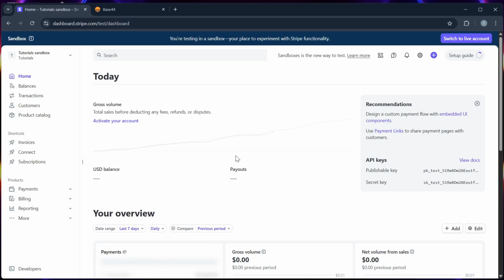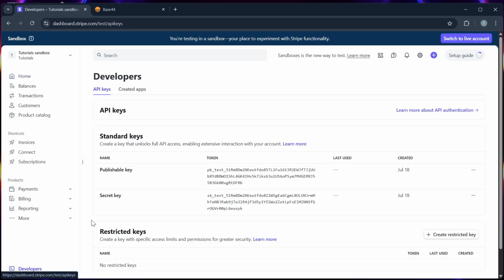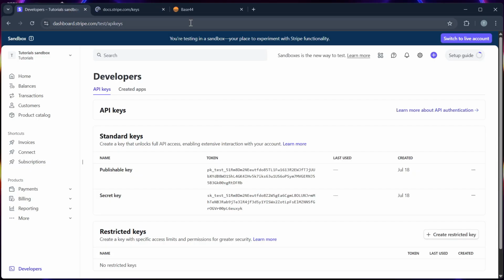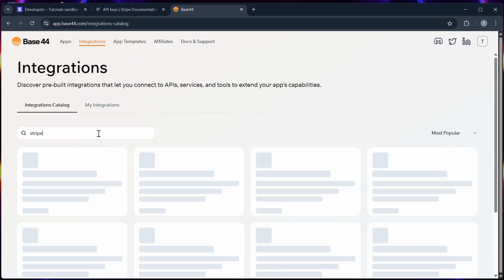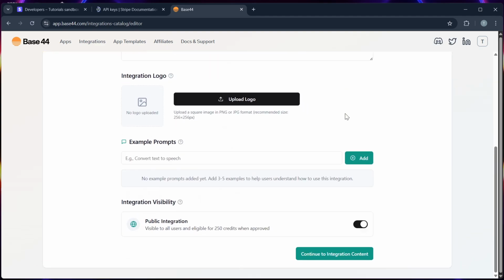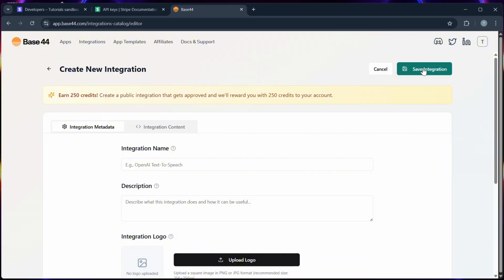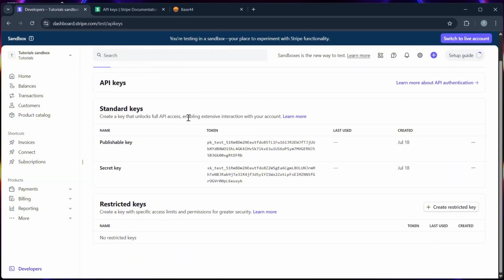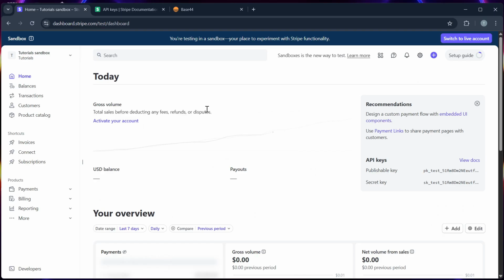How to Connect Stripe to Base44 (FULL GUIDE)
In this step-by-step 2025 tutorial, I’ll show you how to connect Stripe to Base44 for seamless payments and automation. Whether you’re running a business, managing subscriptions, or setting up client billing, this guide will walk you through the full integration process. Perfect for beginners and professionals looking to link Stripe with Base44 in just a few simple steps.